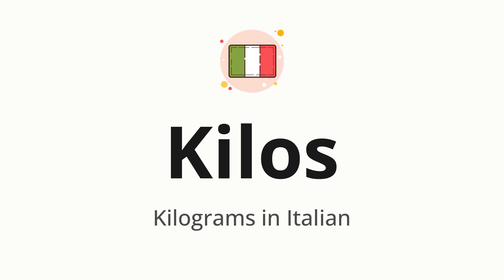How to pronounce Kilos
🌍 Learn a new language now Master the pronunciation of 'Kilos' Kilos 📖 - which means : Kilograms in Italian 📝 - with this quick and clear tutorial by How To Pronounce!

In this video 📽️, we'll guide you through the correct pronunciation of 'Kilos' in Italian, using native speaker examples 🗣️👂 and easy-to-follow phonetic breakdowns 🎵. Whether you're learning Italian for travel ✈️, business 💼, or just for fun 🎉, our guide will help you perfect your pronunciation in no time ⏰.